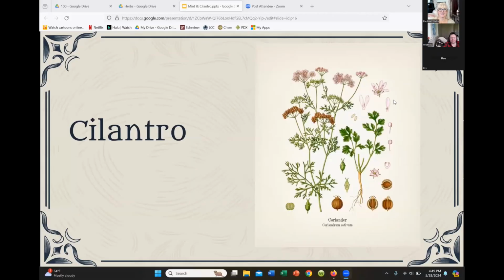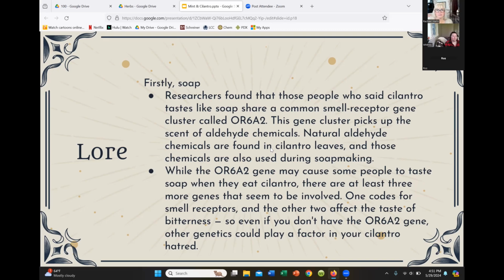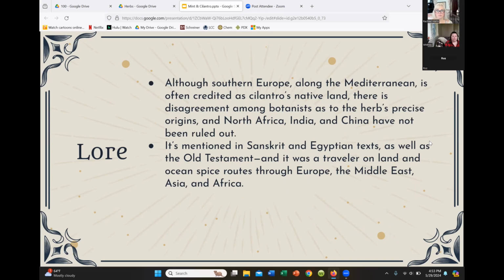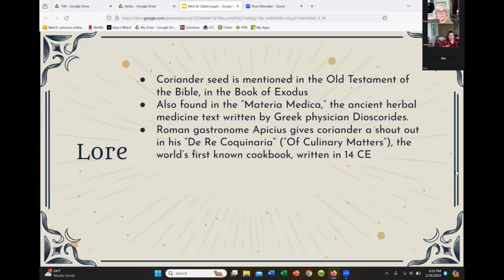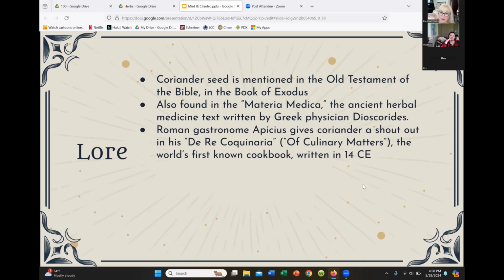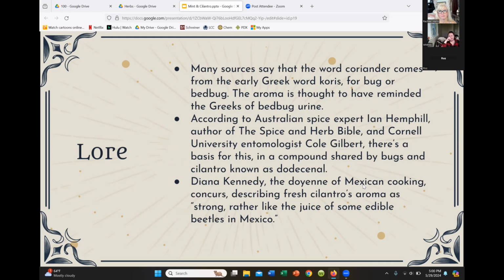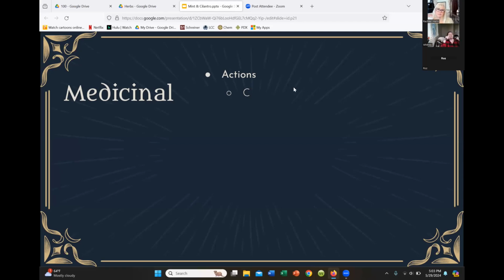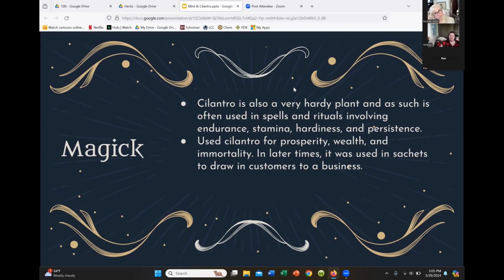Cilantro (Coriandrum sativum): Soap Gene, Ancient Spice & Herbal Lore | Ditch Witch Diaries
Cilantro (Coriandrum sativum)—also known as coriander or Chinese parsley—is one of the oldest culinary herbs known to human civilization. Used for thousands of years in food, medicine, and folklore, cilantro appears in ancient texts from Egypt, Greece, Rome, and the Bible.

Archaeological discoveries suggest the plant may date back as far as 6000 BCE, when coriander seeds were possibly found in the Nahal Hemar cave in Israel. The herb later spread throughout Europe, North Africa, the Middle East, and Asia along early trade routes. Coriander seeds were even recorded in Dioscorides’ Materia Medica, and the Roman writer Apicius included them in one of the world’s earliest cookbooks in the first century CE.

Cilantro also has a fascinating genetic twist. Some people perceive its flavor as fresh and citrusy, while others say it tastes exactly like soap. Scientists have traced this difference to a smell-receptor gene cluster called OR6A2, which detects aldehyde compounds found both in cilantro and in soapmaking.

In folklore and magical traditions, cilantro has been associated with protection, endurance, prosperity, and vitality. Ancient Chinese beliefs even held that consuming cilantro or coriander could grant immortality. The herb has also been carried in sachets or hung in homes as a charm to attract success and protect those who work with the land.

In this episode of Ditch Witch Diaries, we explore the lore, history, and magical traditions surrounding cilantro.